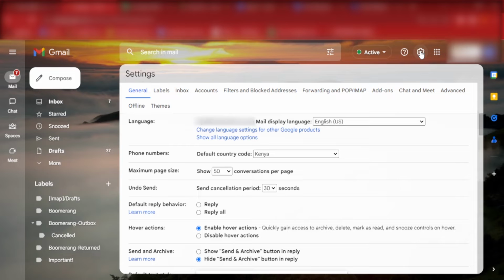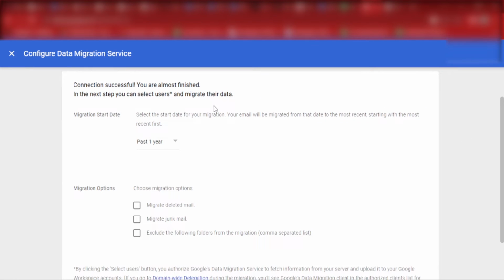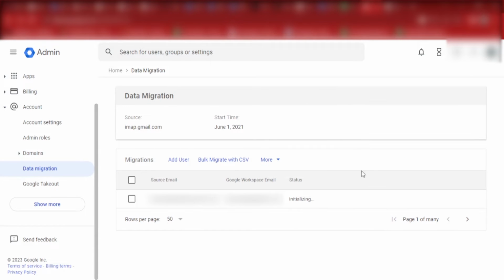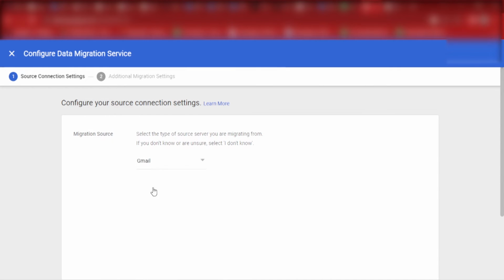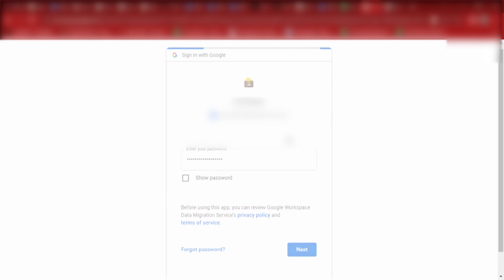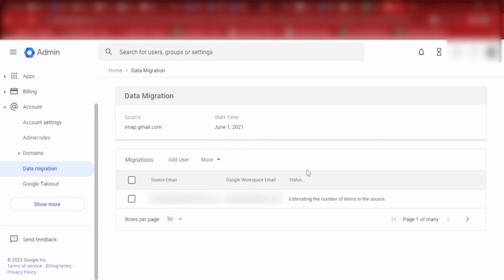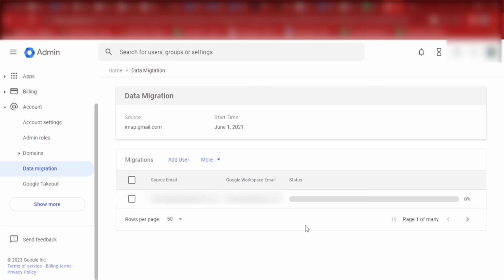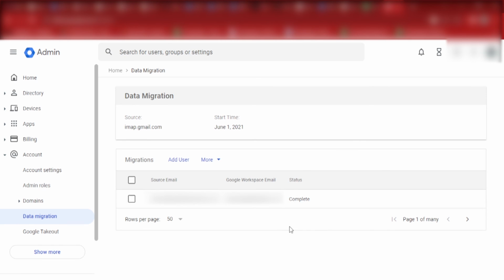Unlocking Hidden Email Migration Secrets with Google Workspace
Hey there! I couldn't find anyone to help me when I was learning how to do migration, so I created a tutorial to help you. This video includes the processes I learned that make email migration in Google Workspace seamless.

In the video, I also show you how to solve the error:
"The connection to Gmail via IMAP failed. Please log in via your web browser (18015):

⏰ Timecodes ⏰
0:00 - 0:20 Intro
0:21 - 1:16 IMAP settings
1:17 - 1:55 Set Data Migration
1:56 - 2:56 Migration Option #1
2:57 - 3:38 Add User
3:39 - 5:43 Solving Errors
5:44 - 6:26 Migration Dates
6:27 - 7:40 Authorize Source Email
7:41 - 8:09 Destination Email
8:10 - 10:03 Migration Status
10:04 - 10:53 Which Emails Are Migrated
10:54 - 11:47 How long migration takes

Frank Komu is an experienced Creative Designer and Digital Marketer specializing in strategic brand development and digital growth. With over 6 years of diverse expertise, he has a range of skills encompassing:

✨ Branding & Graphic Design
🚀 Digital Marketing
📸 Photography, Videography, Livestreaming
🎬 Video Editing
📚 Digital and Media Production Training

Known for his professionalism, meticulous attention to detail, and organizational skills, he consistently delivers excellence in all projects undertaken. As a creative, he is passionate about collaborating with brands and individuals poised for strategic growth.